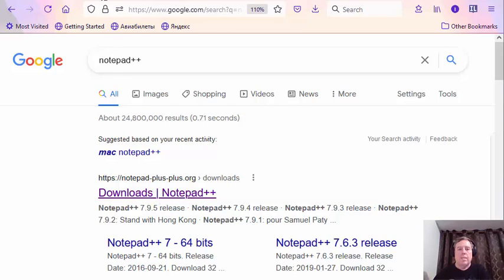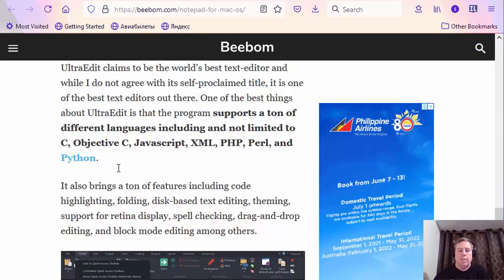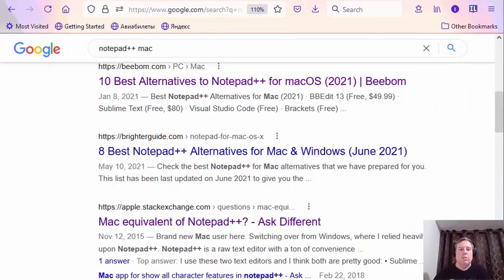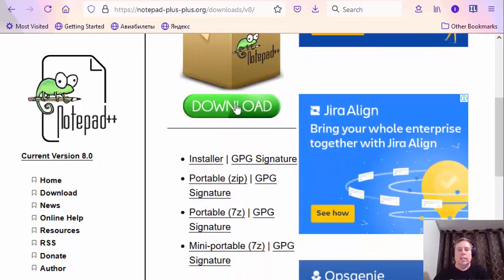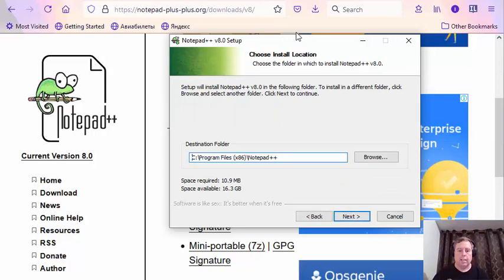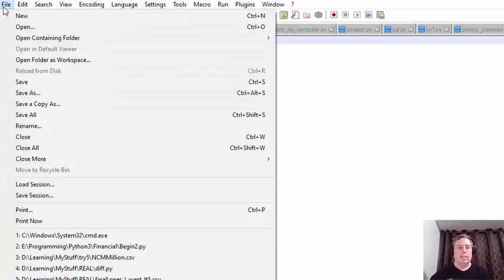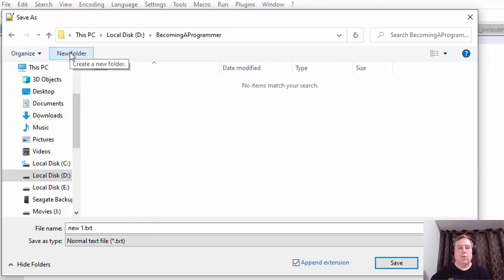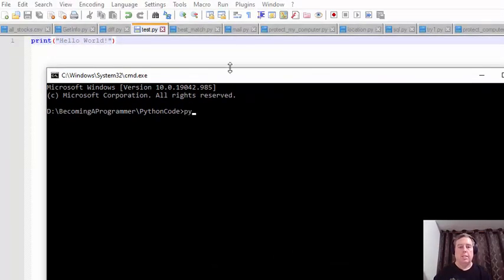Installing Notepad++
This video will show you were to get Notepad++ for Windows.

If you don't have Windows then it tells you about some alternative software you can use.

You can skip this video if you know how to install software - just make sure you get the software ONLY.

Also, I suggest you install it in ANY drive except C.